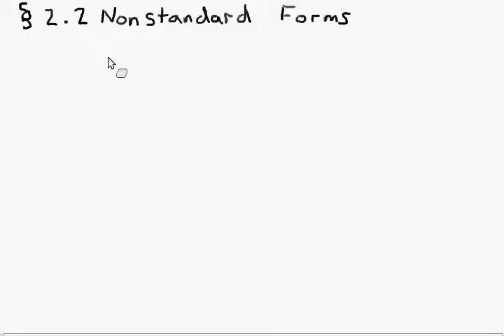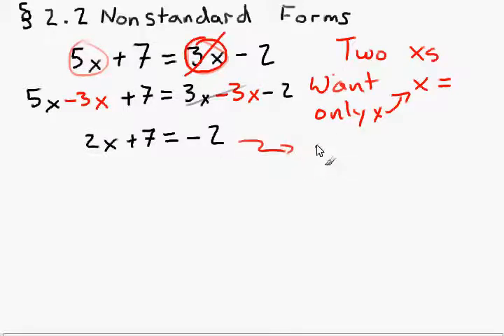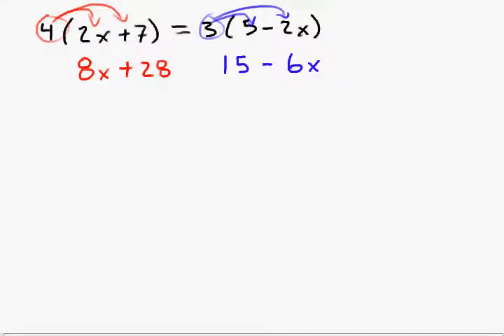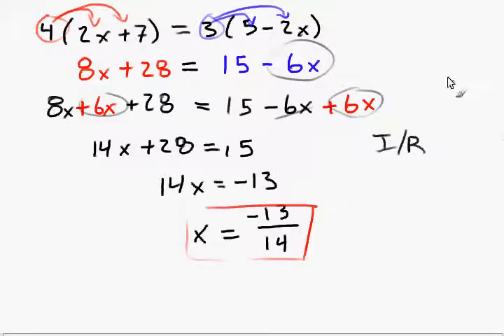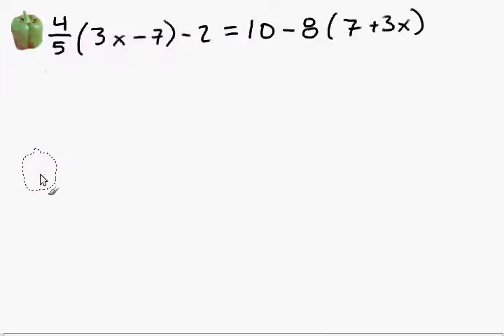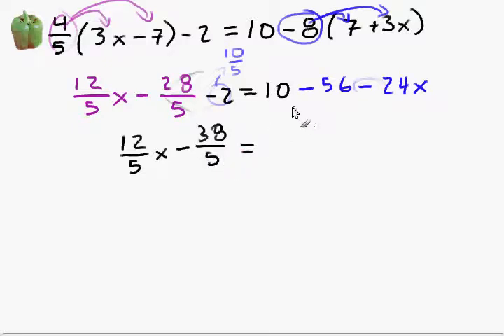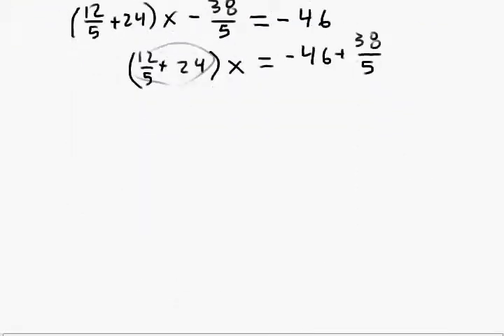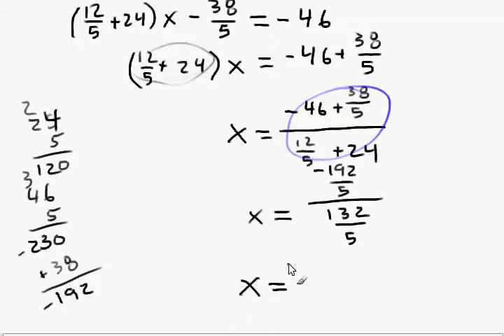M095 Section 2.2 Nonstandard Forms